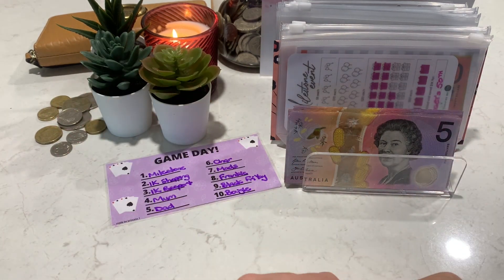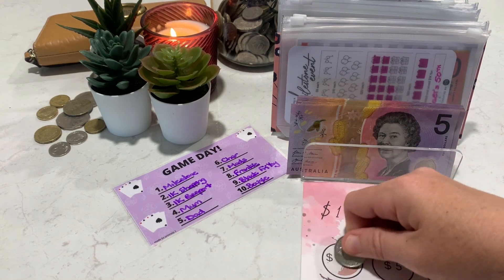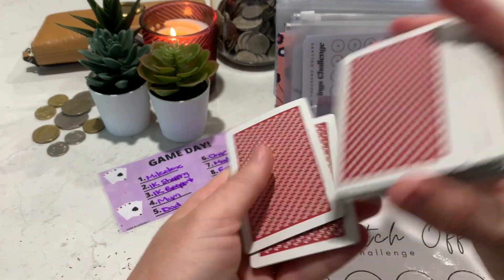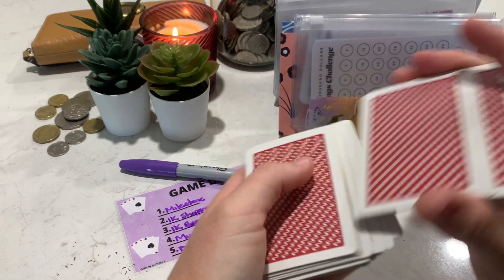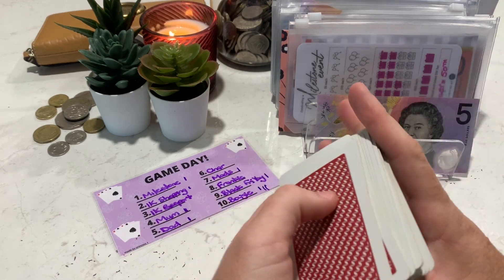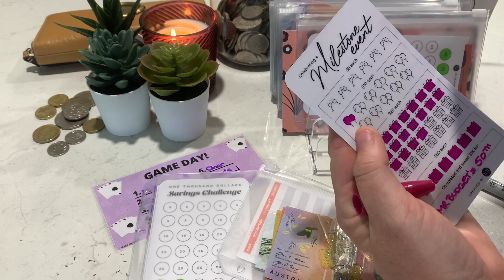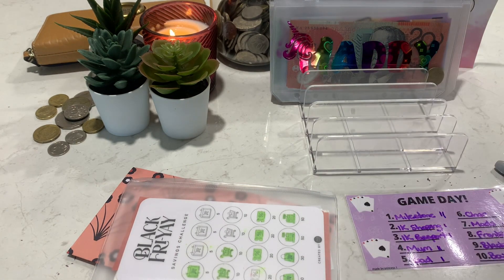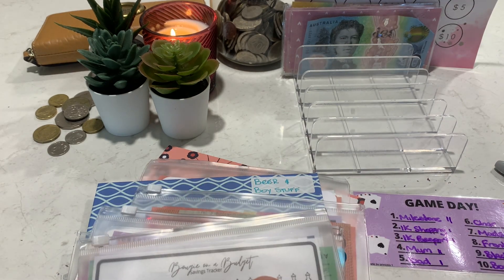Game Day Cash Stuffing | Cash Envelope System | Australian Dollars | Australian Family Budget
I’m celebrating the girls being back at School with a special edition of Game Day! Today I have $100 to stuff into my selected envelopes, which ones will be lucky today?